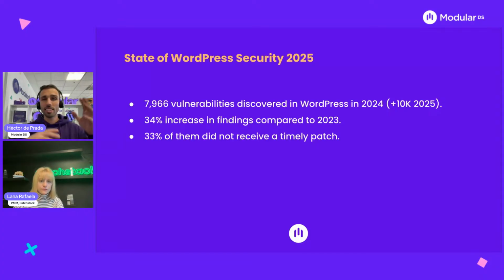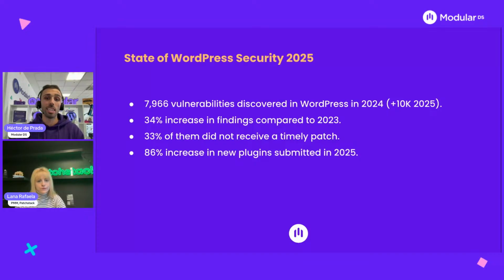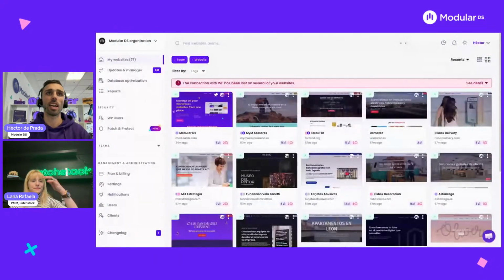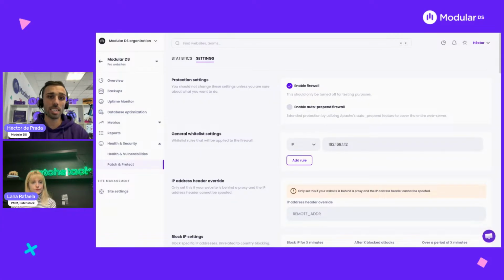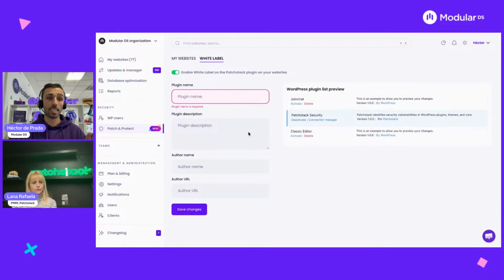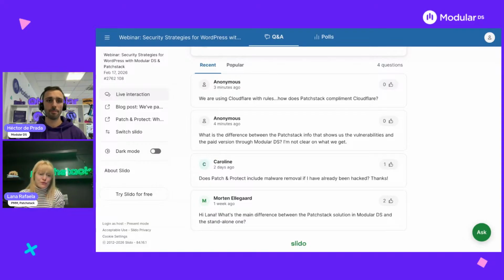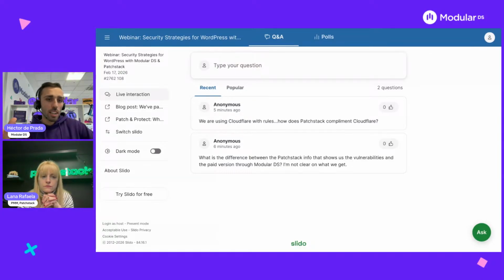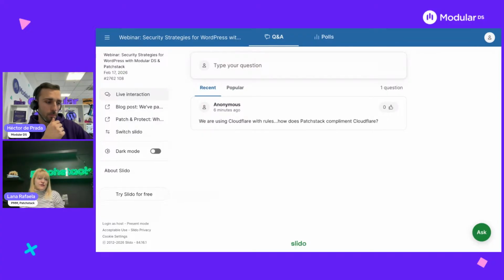Security Strategies for WordPress with Modular DS & Patchstack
In this webinar, we explored how the Modular DS & Patchstack integration helps agencies and WordPress professionals strengthen security without adding complexity to their maintenance workflows.

Together with Lana Rafaela, Product Marketing Manager at Patchstack, we covered:

🔒 How the Patch & Protect add-on works and what makes it different from traditional security tools.
🛡️ How a layered security strategy works in WordPress, what virtual patching is, and why it matters when vulnerabilities are disclosed.
🚀 How to position security as part of your maintenance service and communicate its value to clients.

We also walked through the latest updates to the Patch & Protect add-on in Modular DS and answer live questions.